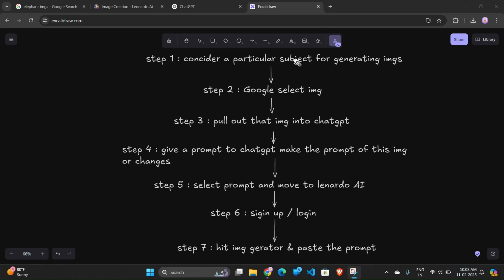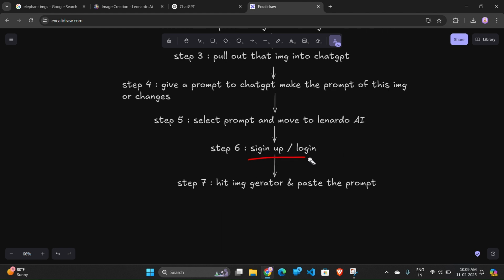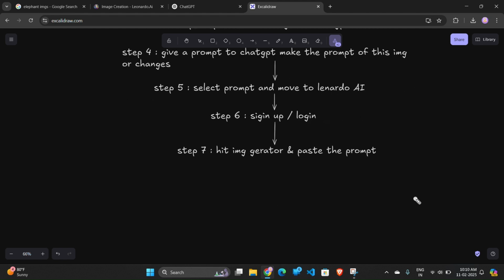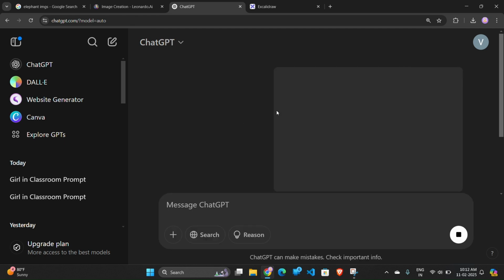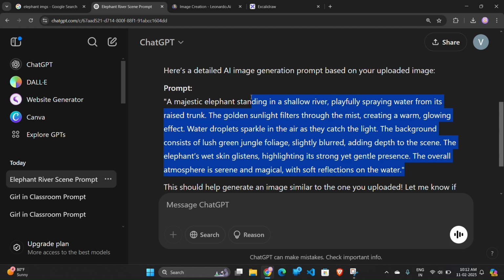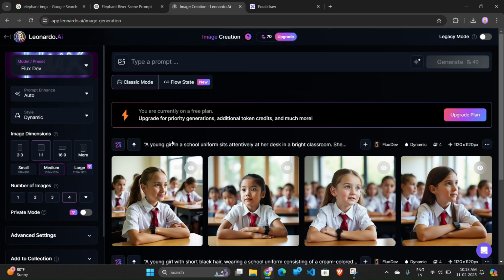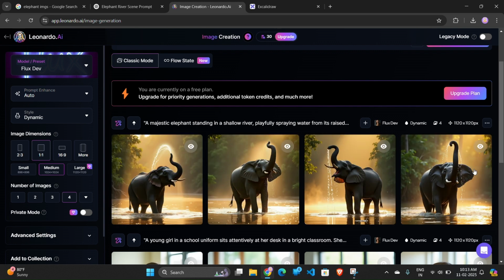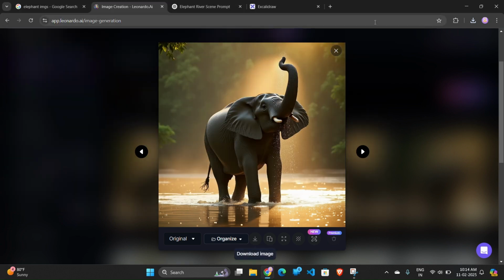STOP PAYING FOR ART! Create STUNNING AI Images for FREE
🚨 Want to create jaw-dropping AI art for FREE? In this video, I’m revealing my 7-STEP SECRET to turning ANY idea into viral-worthy visuals using ChatGPT + Leonardo AI! No skills or expensive tools needed—just pure AI magic. ✨

Here’s what you’ll learn:
✅ How to generate PROMPTS like a genius
✅ Clone ANY image style in SECONDS
✅ Master Leonardo AI’s FREE tools
✅ Create VIRAL-WORTHY visuals effortlessly

🔥 Plus, I’ll share my EXACT workflow, FREE tool links, and the prompts I used to make these stunning images. Stick around until the end for a BONUS TRICK to turn your AI art into $$$!